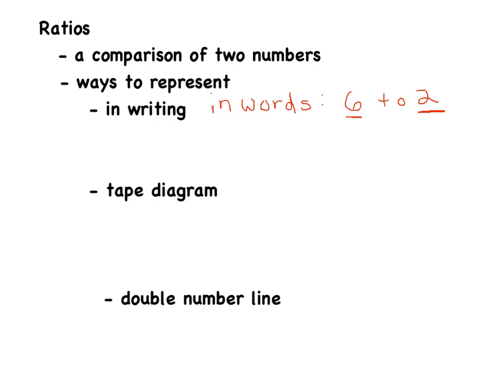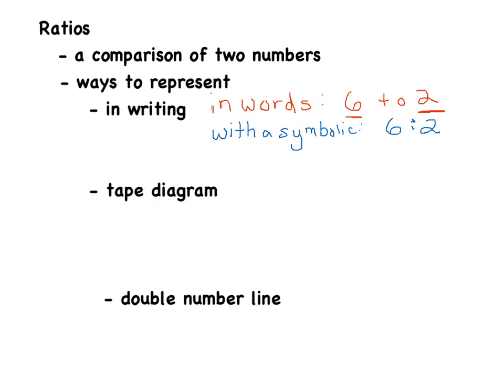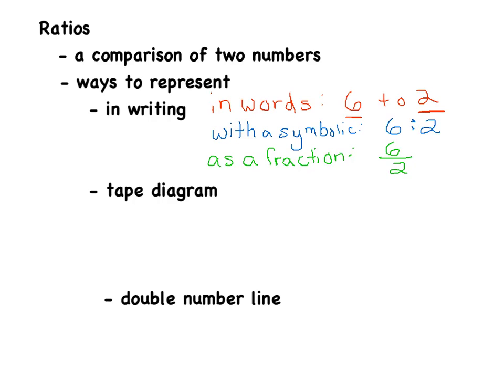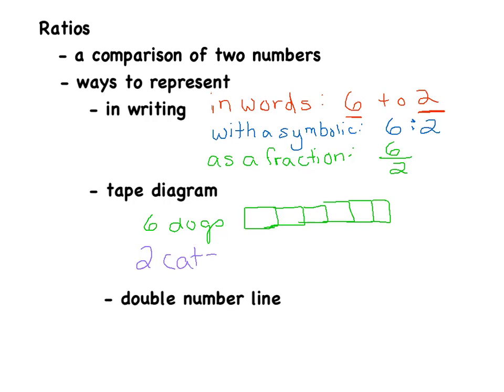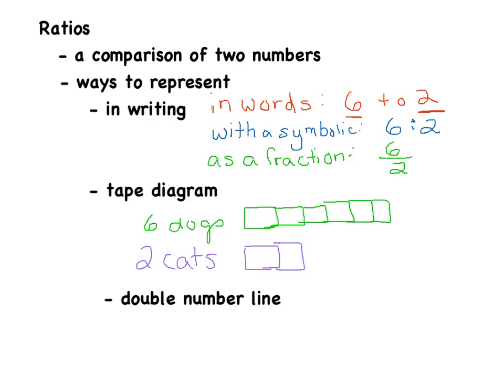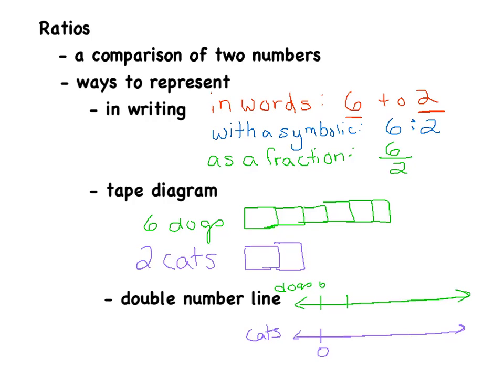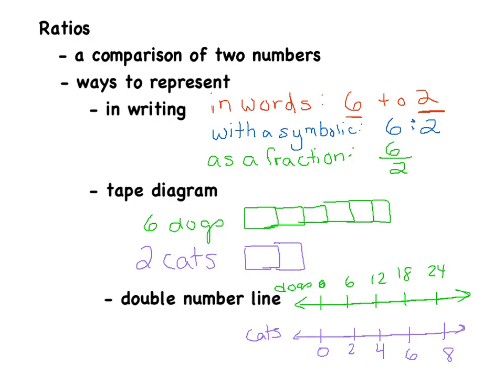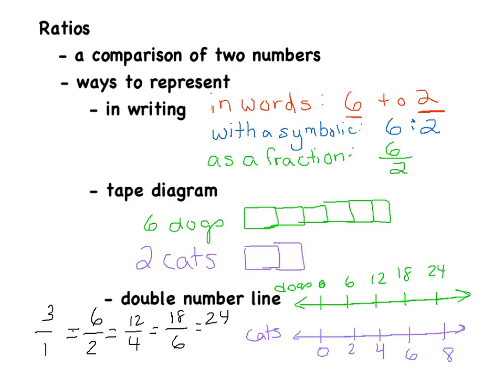Ratios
Ratio basics - What is a ratio and different ways to write